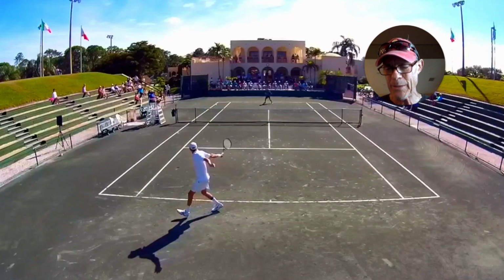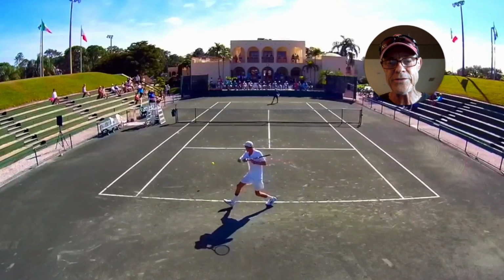Slice Backhand - 'WTRS?' # 258 (all about false advertising)